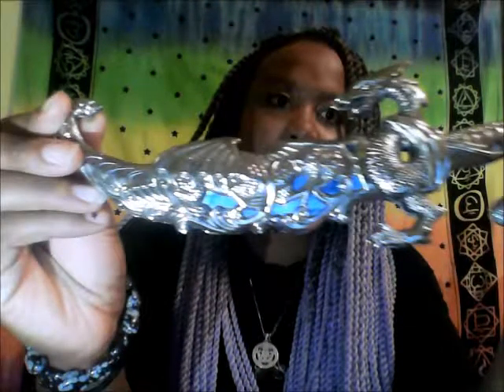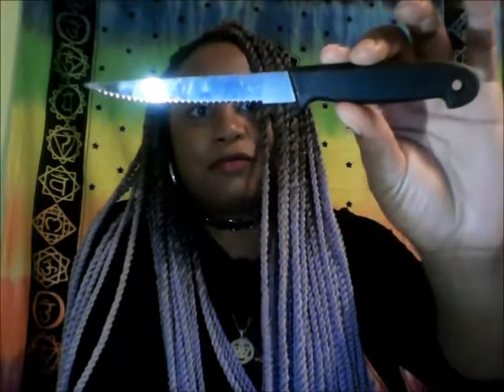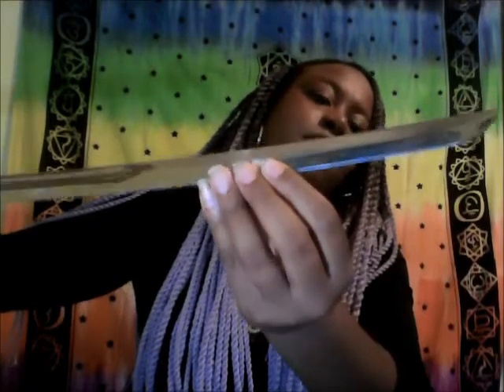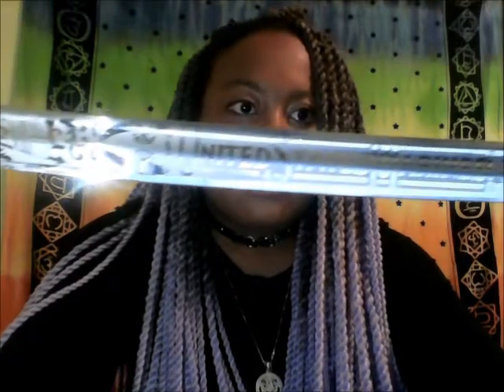On The Athame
What is an athame?